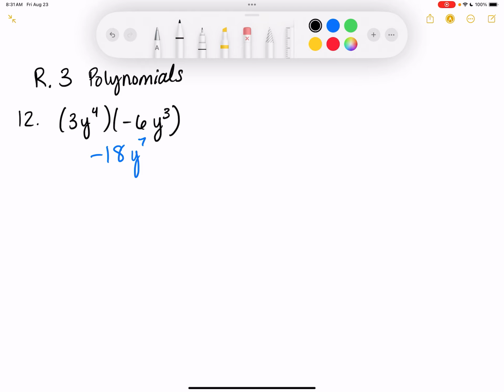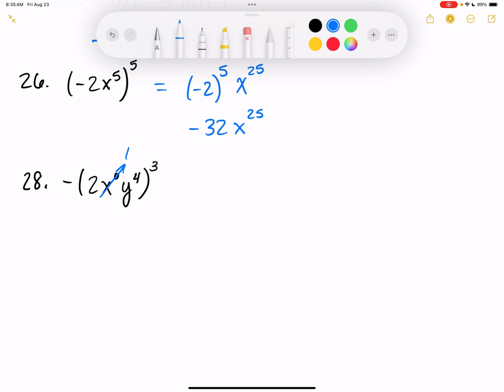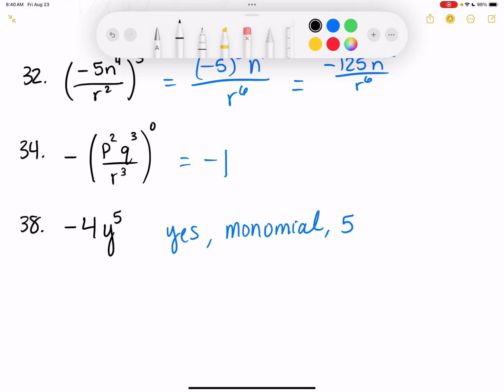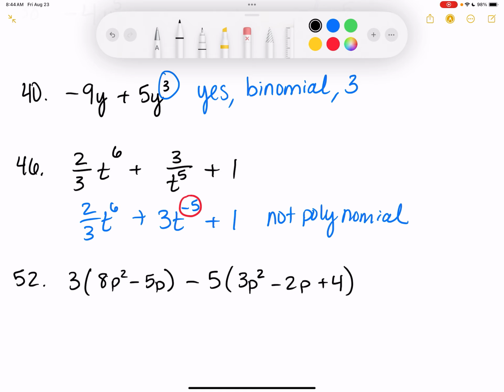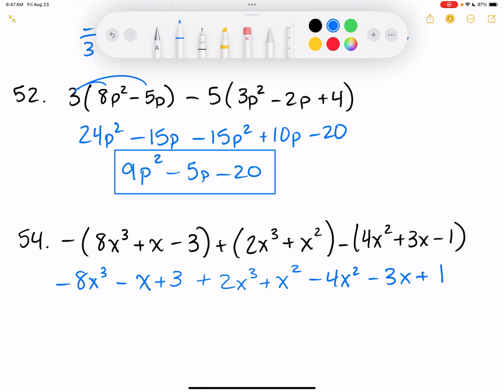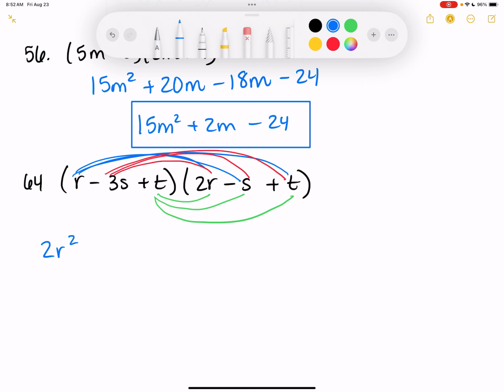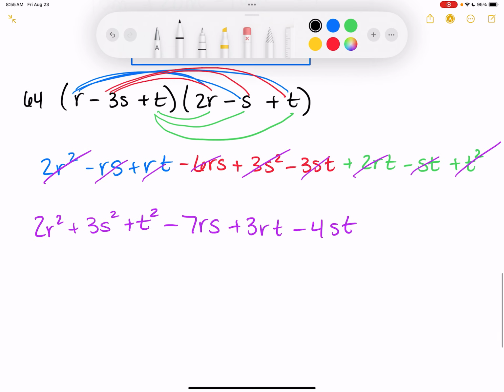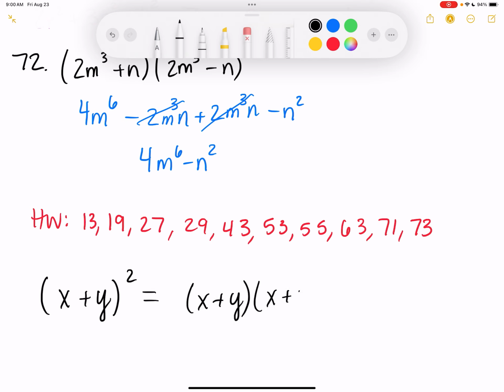College Algebra R.3 Polynomials